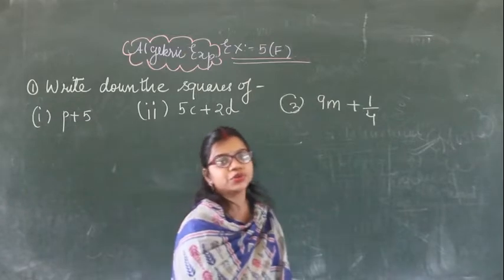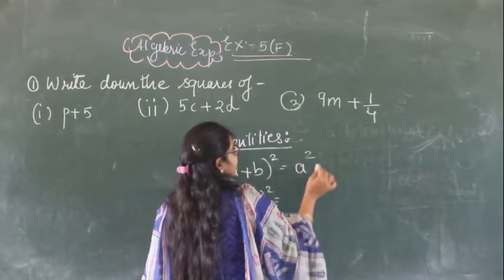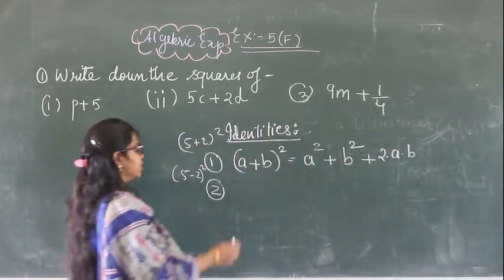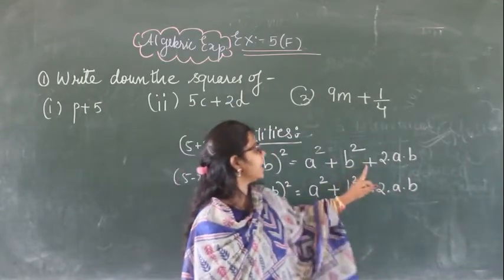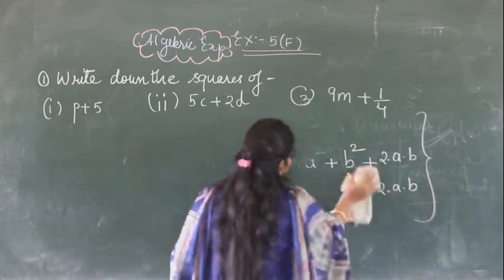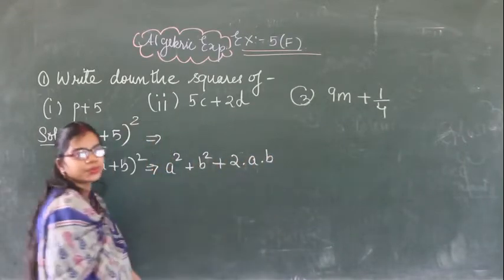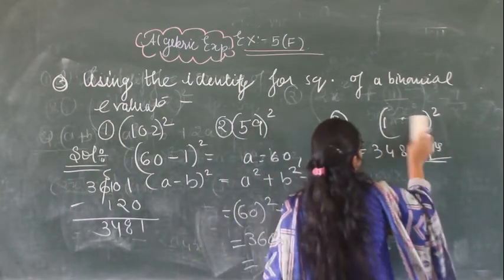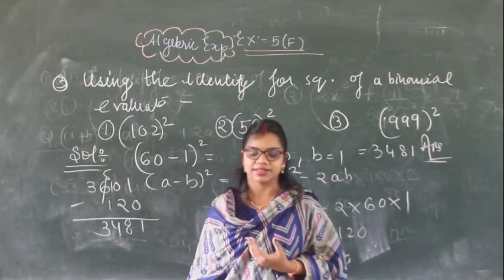5F ALGEBRIC EXPRESSION & SPECIAL PRODUCT